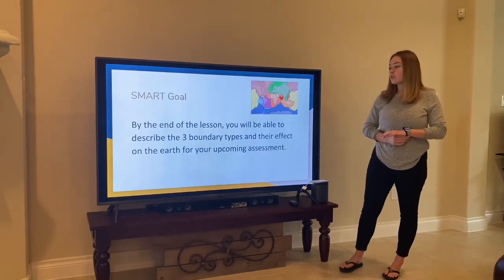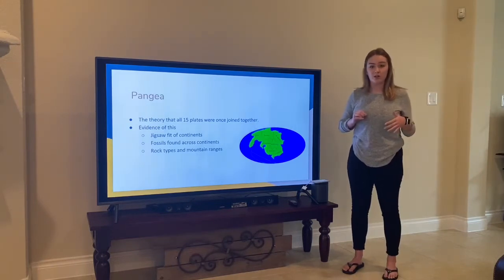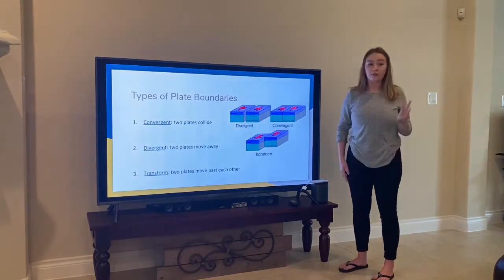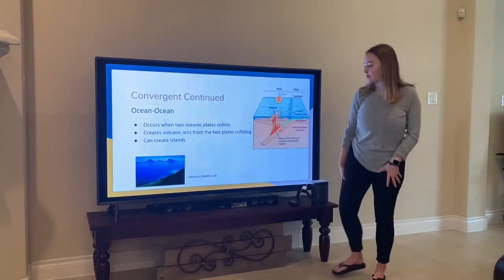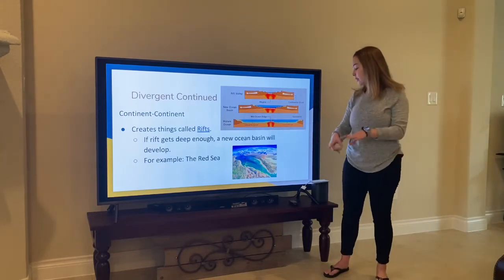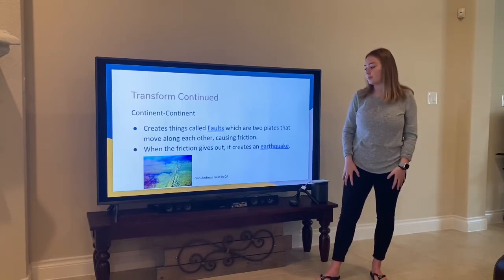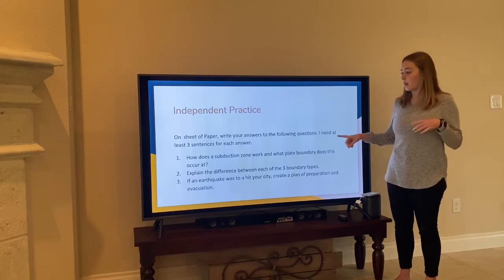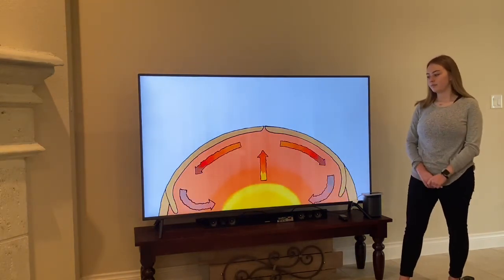Plate Tectonics Online Lesson